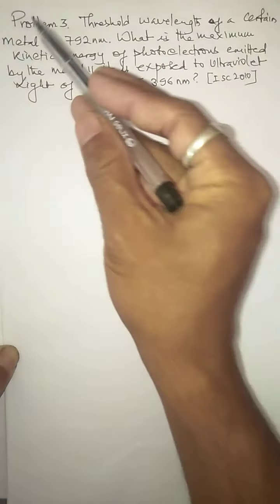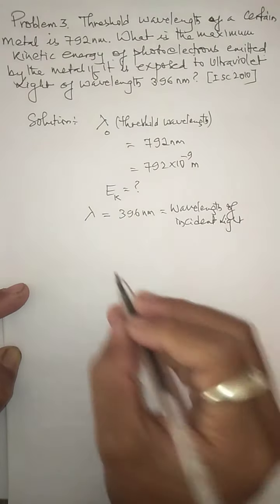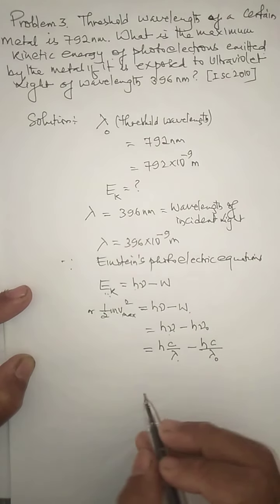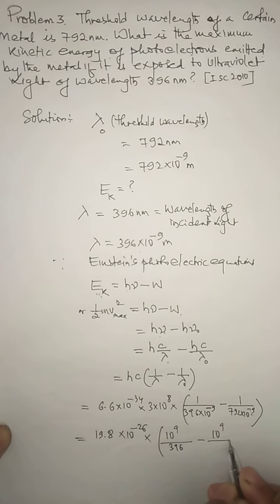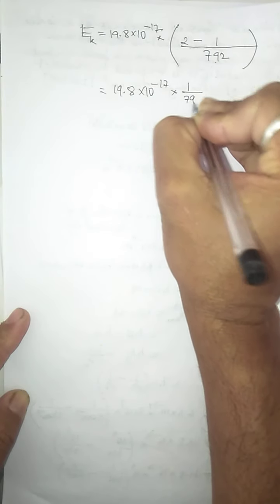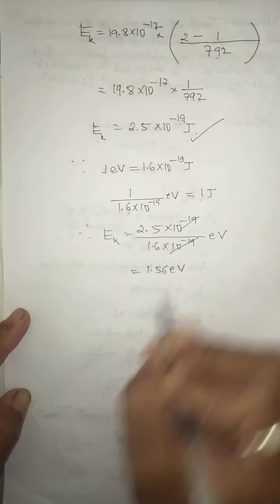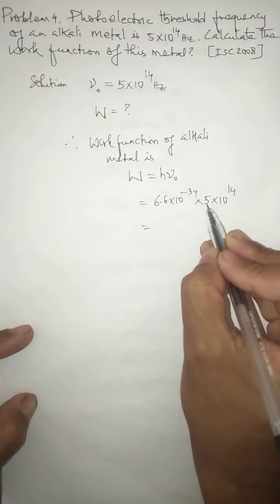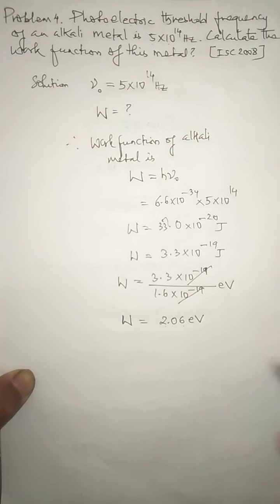Video 12 ,Problems 3&4 on Einstein's Photoelectric equation, Unit -7,Class-XII Sc